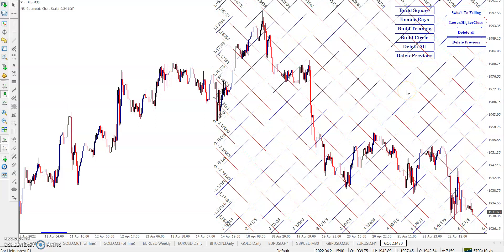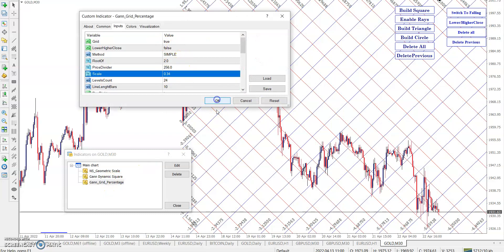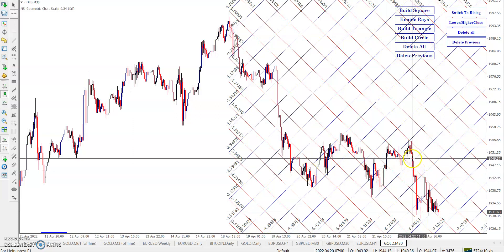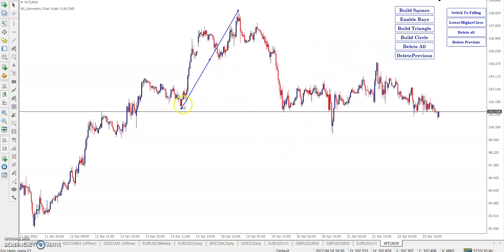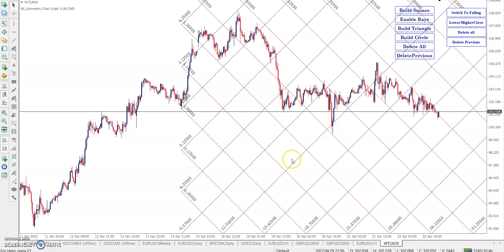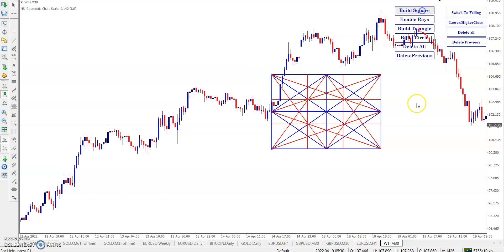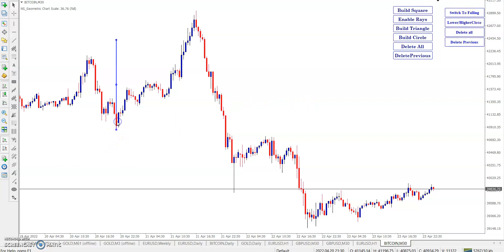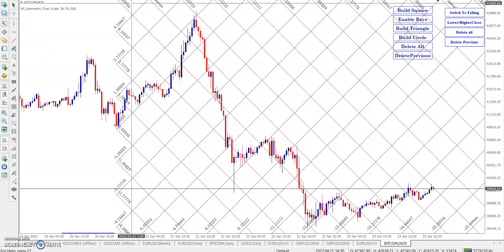MT4 Geometric Chart Scale Tool for Dynamic Gann Square,Grid & Geometric Shapes. Part-II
MT4 Geometric Chart Scale for Square,Gann Grid all Geometric Market  Researchers. easy to find out chart scale with no false Calculation proven method to squaring your charts...
# Gann methods # chart scale # MT4 Chart scale MT5 chart scale